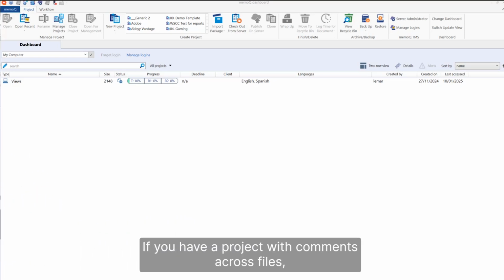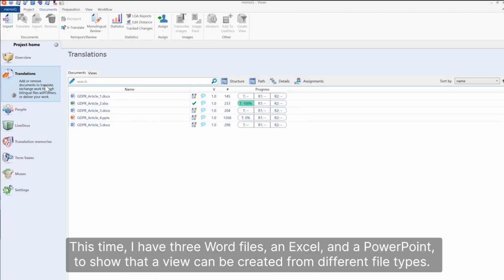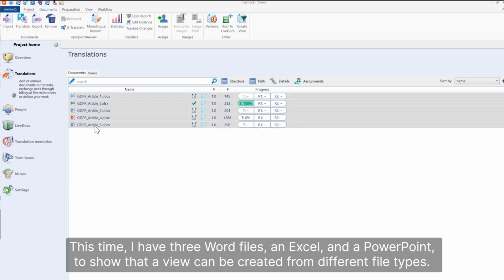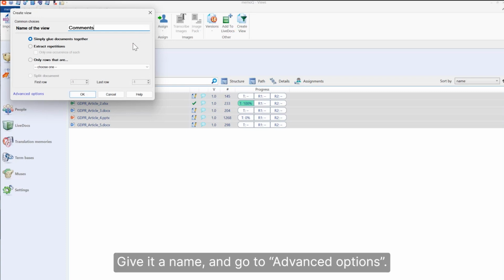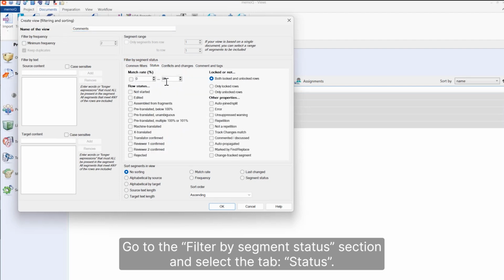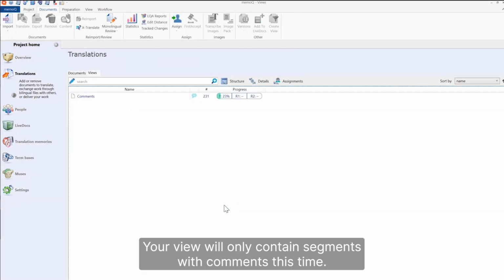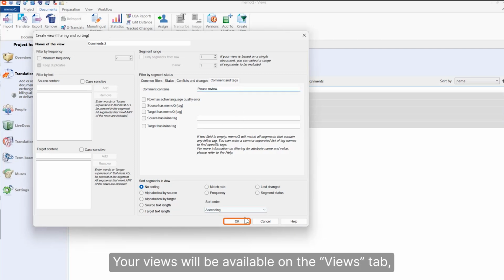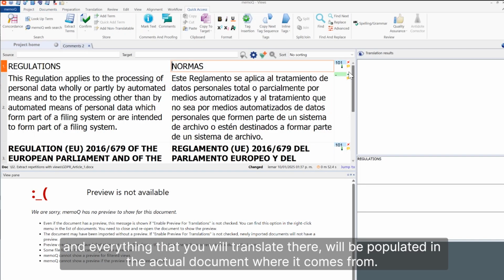How to Extract Segments with Comments Using Views - memoQ in 90 seconds #24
Do you have a project with comments spread across multiple files? Learn from Luze how to create a view that includes all relevant segments from the latest episode of memoQ in 90 seconds!